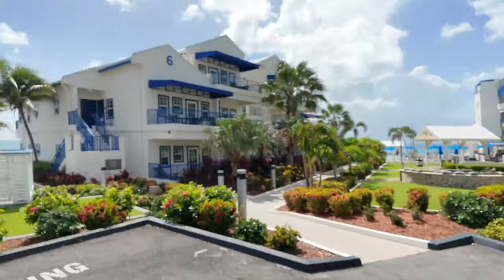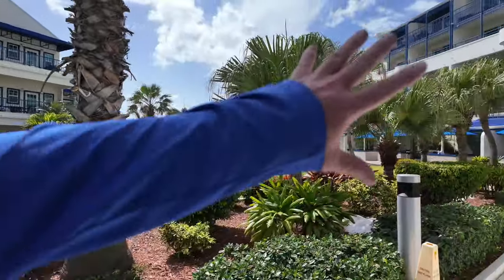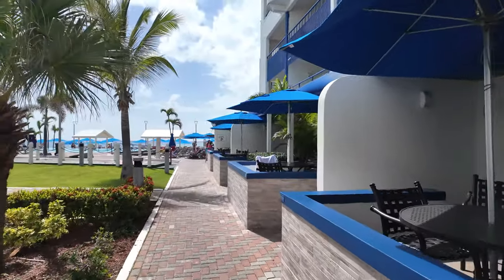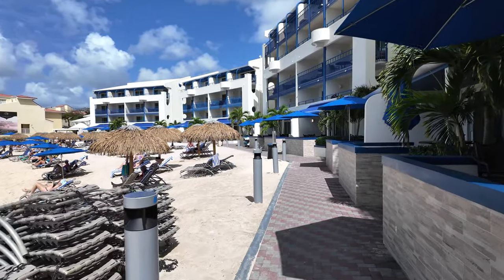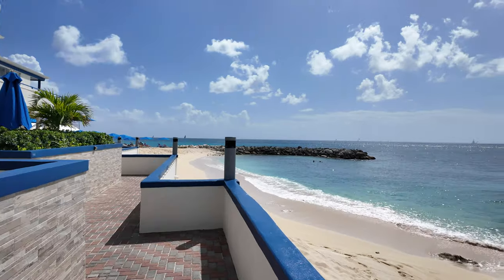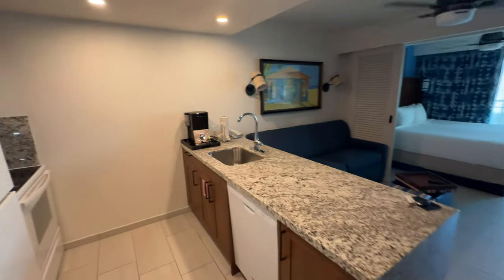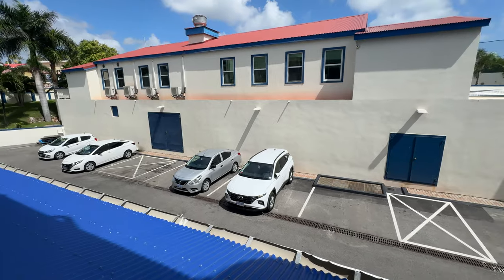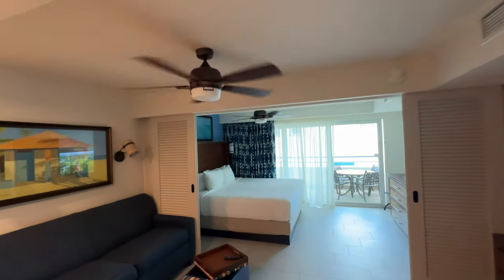Hilton Vacation Club Flamingo Beach St Maarten Tour 2024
In this tour of the Hilton Vacation Club Flamingo Beach St  Maarten we review the property. I stayed here 1 night and found the Simpson Bay area to be the second best area for a hotel on St Martin. The best place for a hotel is nearby Maho Beach.